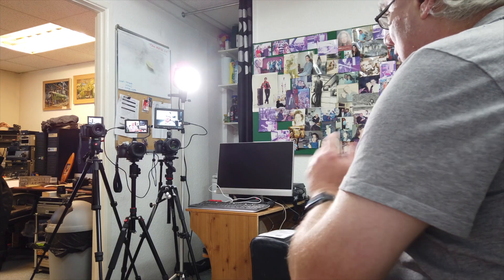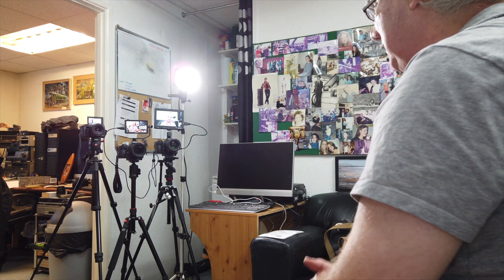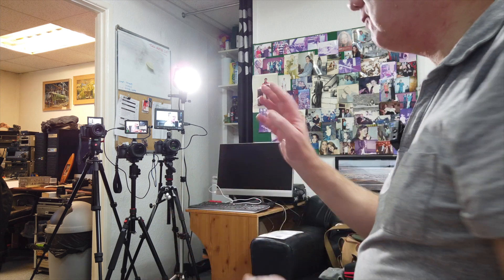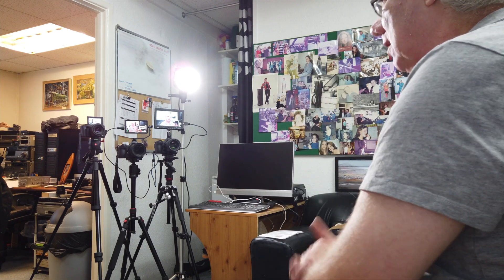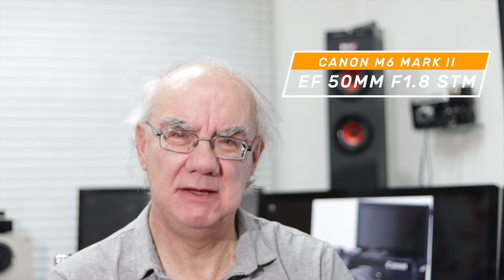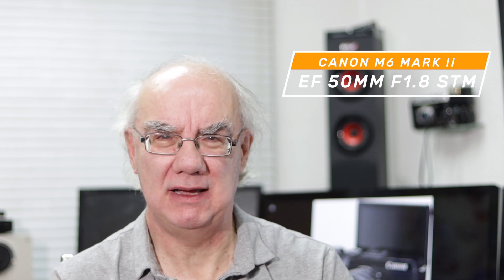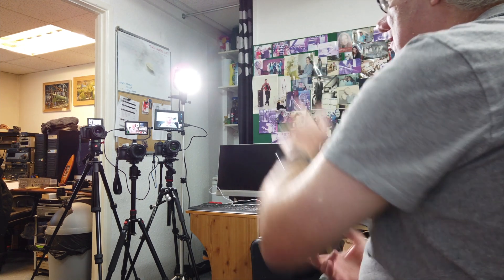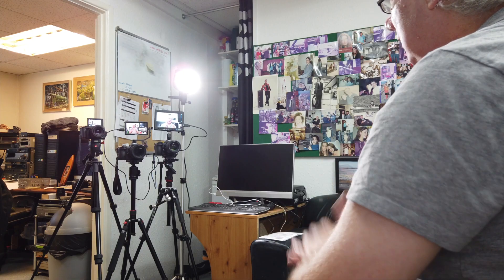Canon 50 v Nikon 85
A short video comparing the image quality for video between 2 competing brands, Nikon & Canon.